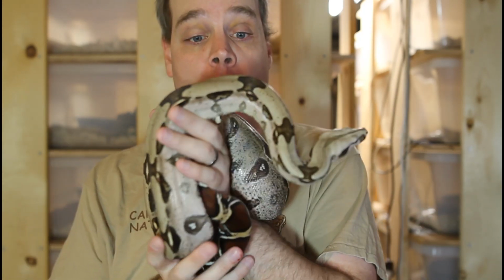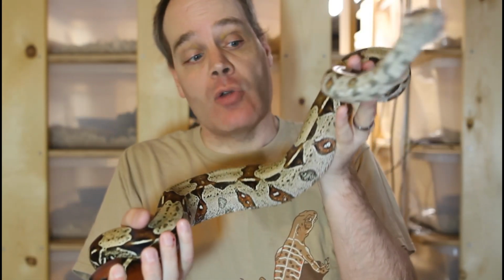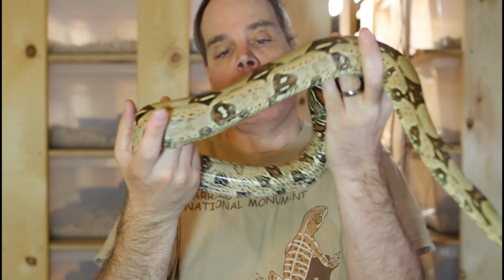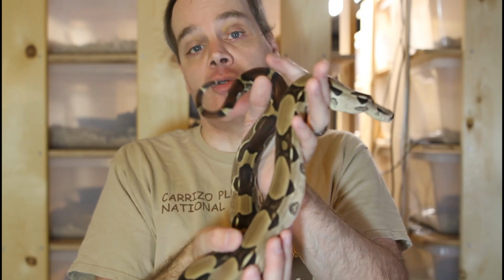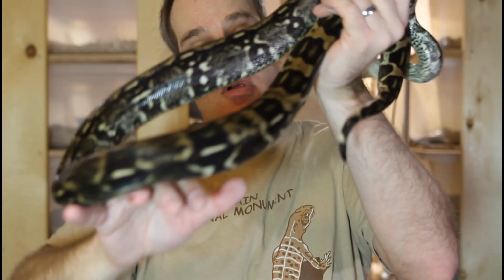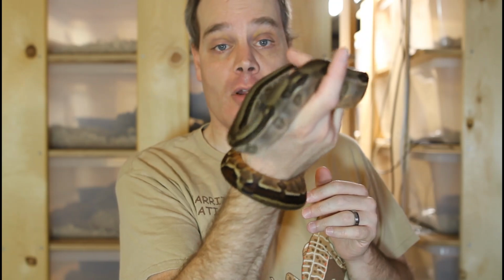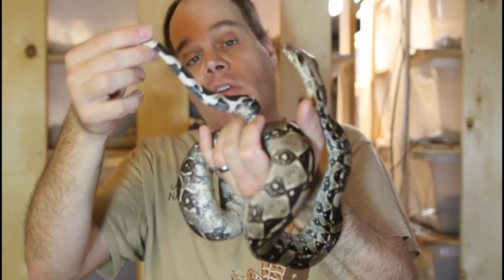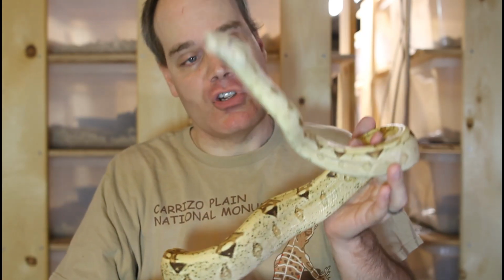My Favorite Boas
Brian displays  his all time favorite Boa constrictors, and discusses his plans for breeding them in the future.

Links to Brian's highly recommended Boa constrictor supplies:
Herpstat Thermostat
Aspen Bedding